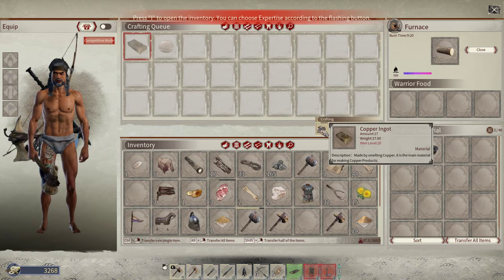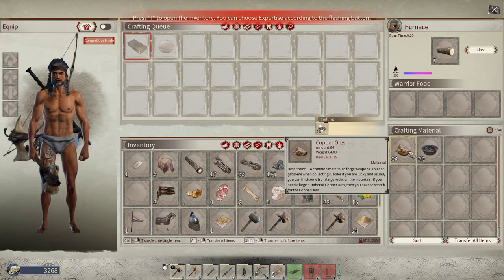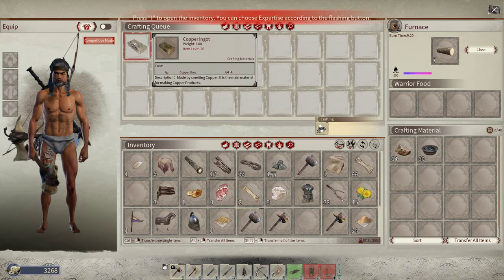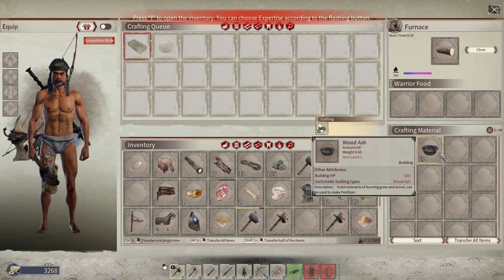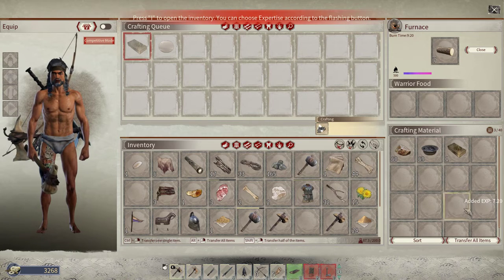Myth of Empires How to make Copper Ingots for noobs or beginners MOE. SUB!! or comment please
Myth of Empires How to make Copper Ingots for noobs or beginners
First of all you need to make a furnace . Then you need to get copper ore from mining . then bring them to this furnace and smelt your ores into ingot.
u need wood and copper ore = copper ignot